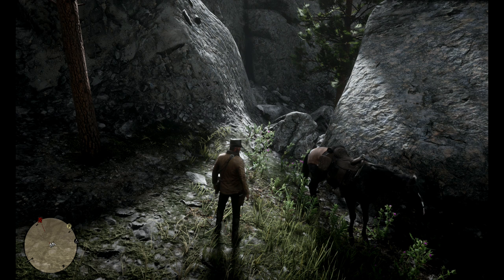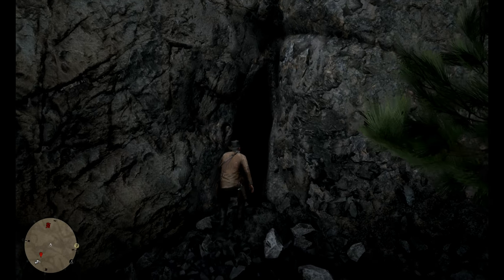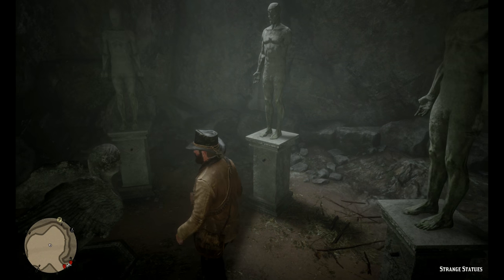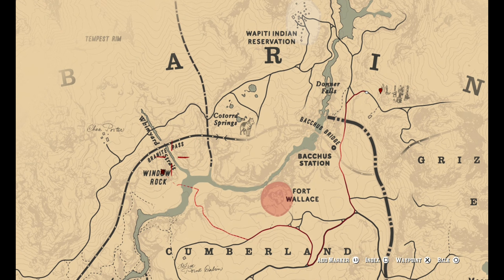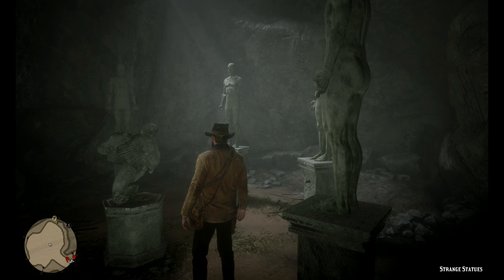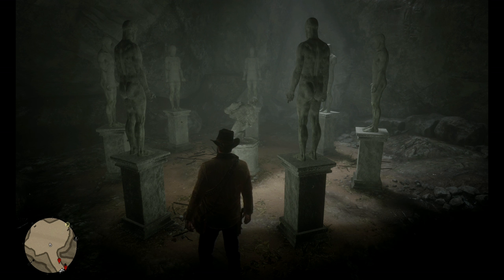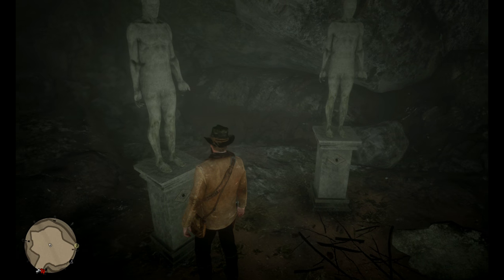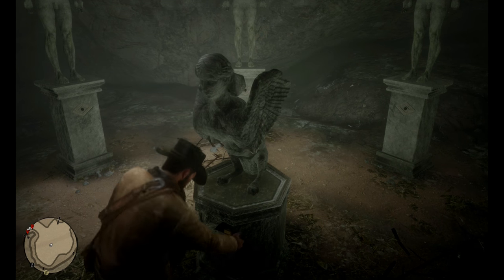Red Dead Redemption 2 Strange Statues Puzzle GOLD BARS PC/PS4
Strange Statues Puzzle:

STEP 1: Look for a cervice in the granite inside is 7 male statues and in the center is a woman with eagle wings, inspect this landmark, each statue has a button that you can press, once you press a button it will disappear and come out the other side, in which you can press it again, so we have to identify which buttons actually need pressed.

Step 2: The only unique thing about these statues is that they all have a different amount of fingers this is our first clue, if we go around the room and count them they are as followed, 2, 4, 5, 8, 3, 4, 6.

Step 3 Now we need to head over to another location to identify the painting for the next clue.

Once we get to Window Rock, which is to the west of the location we just visited (you can just follow the railroad) you will see the cave painting under the large rock, you now want to inspect and sketch this also into your journal.

Step 5: If you look at the painting each figure has an eagle next to him, and every one of those has a unique amount of feathers, after counting all the feathers you will end up with the combination of 2, 7, 5, 8, 3, 4, and 6, and these are the same numbers we identified earlier with one exception a 7 in place of the 4.

Step 6: Back in the puzzle room there are two figures with 4 fingers, one that is fine but the other is missing a hand, if you explore the cave a little you will find the hand on the ground, next to a few rocks (to the left when entering the cave, and that hand features 3 fingers, which now gives us that seven.

Step 7: Now how do we know which statues need the buttons pressed and which to leave alone, and the clue is PRIME NUMBERS.

Step 8: The prime numbers that are featured here are as followed 2, 3, 5, 7. With these all activated we can now check the center pedestal to receive 3 GOLD BARS.

💎PSN Tag: BluJackRabbit

🎥Streaming Equipment:
🎧Astro A40 TR Headset-Mixer
🕹PS4 Pro
💻ASUS ROG Swift Moniter
🎤Rode NT-1